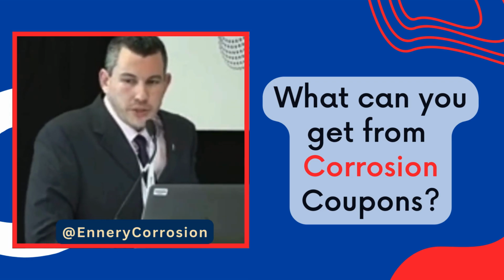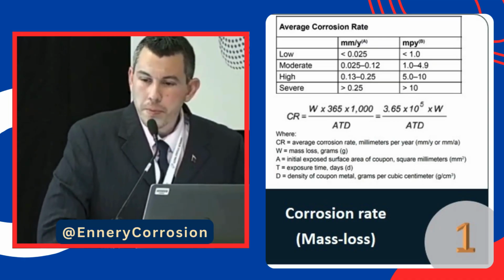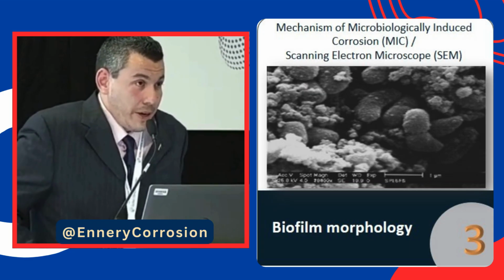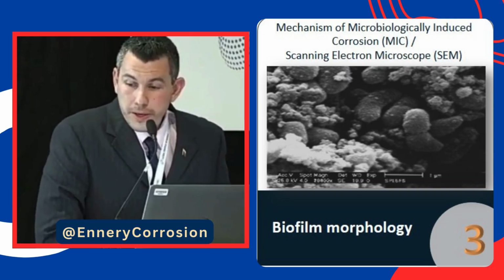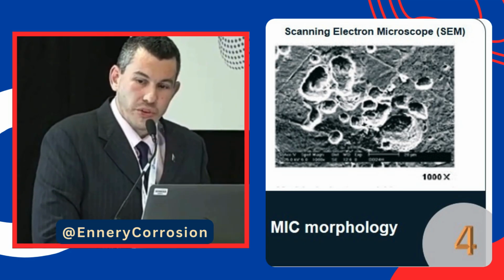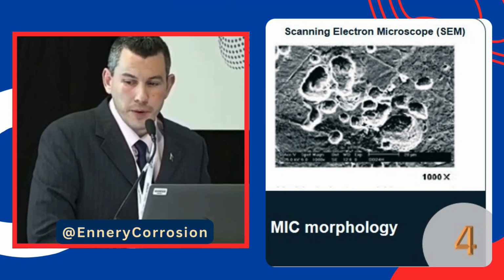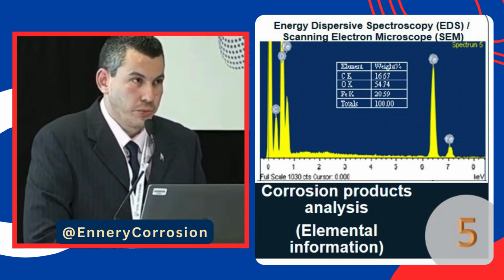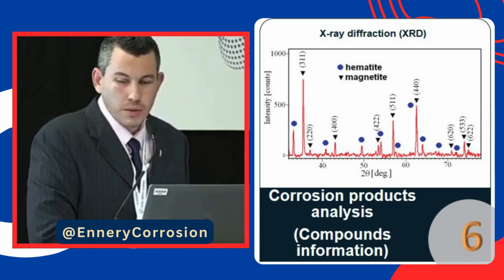What can you get from corrosion coupons? Oil and Gas Industry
Do you want to know what corrosion coupons are, and where to place them? Do you want to learn how to monitor the internal corrosion of your assets in the oil and gas industry?

Continuous monitoring of internal corrosion is critical in corrosion management and control programs as well as asset integrity and risk-based inspection programs. Corrosion coupons are a useful internal corrosion monitoring technique when specified and used correctly.

With this presentation you will learn how to select internal corrosion monitoring techniques, how to specify corrosion coupons, their advantages and limitations, as well as how to interpret the information obtained with them.

Thanks to Oilfield Chemicals Series Europe 2022 for such a nice invitation.

Presentation recorded on the 20th of September, 2022 in Aberdeen, Scotland.

I hope to awaken your interest in corrosion control so that together we can achieve a world free of corrosion-related failures.

Remember to activate notifications so you don't miss any of my videos.